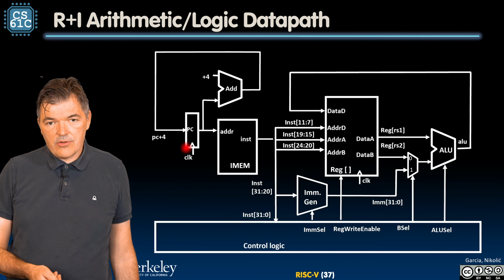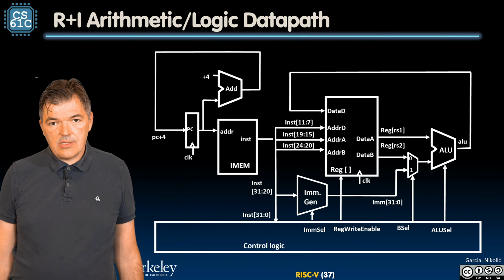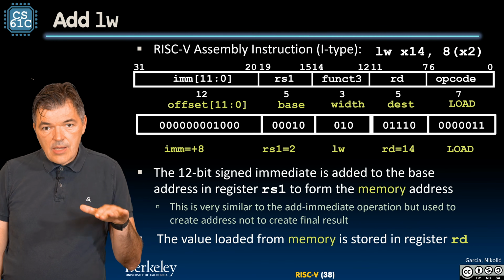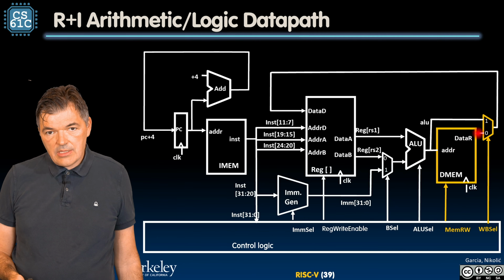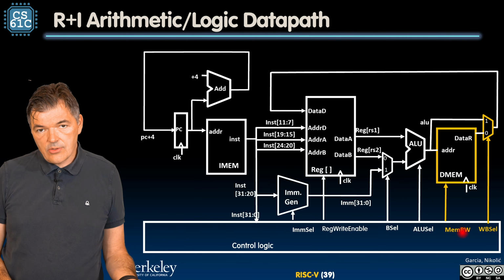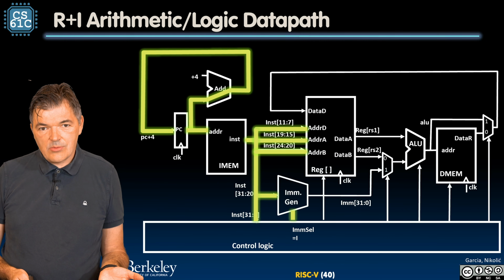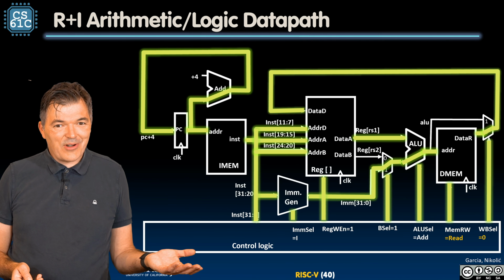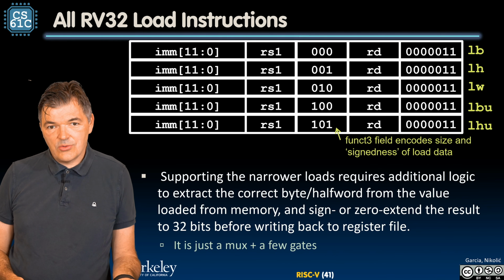[CS61C FA20] Lecture 19.1 - Single-Cycle CPU Datapath II: Supporting Loads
CS 61C Lecture 19.1 - Single-Cycle CPU Datapath II: Supporting Loads
Fall 2020
Inst: Borivoje Nikolic
10/9/20